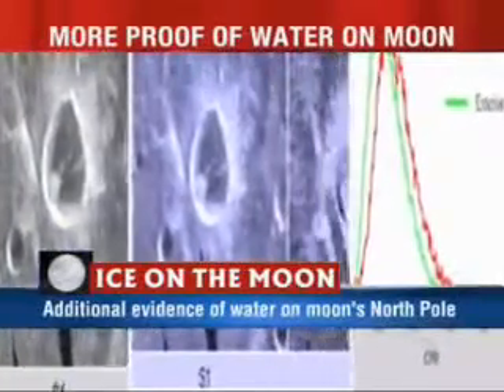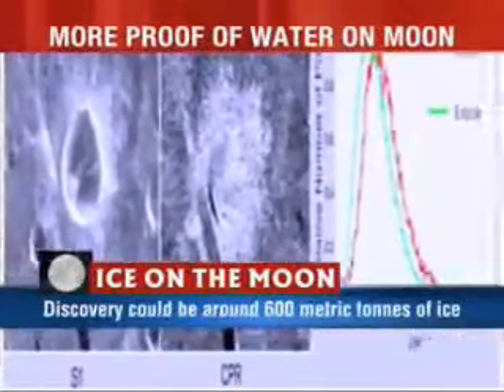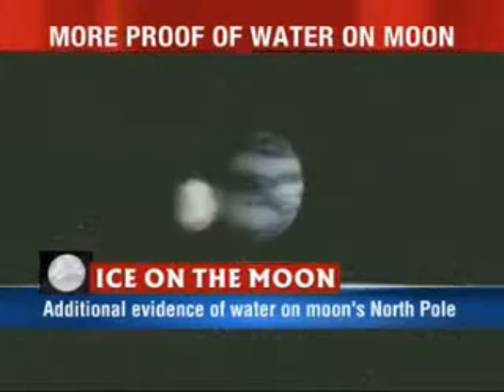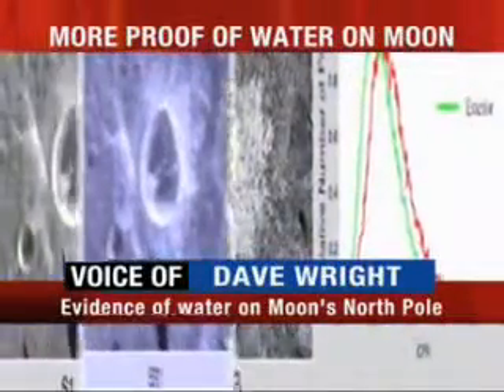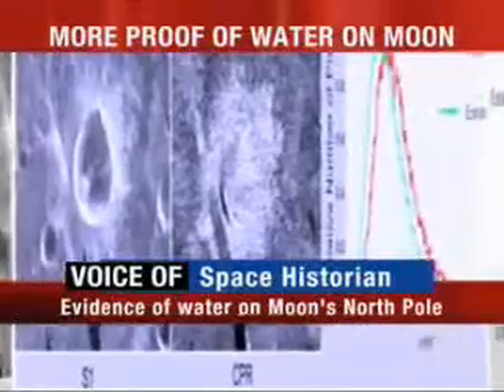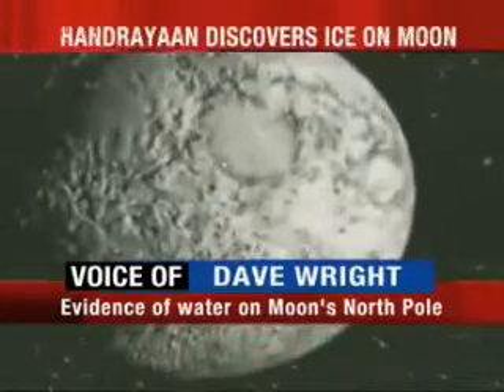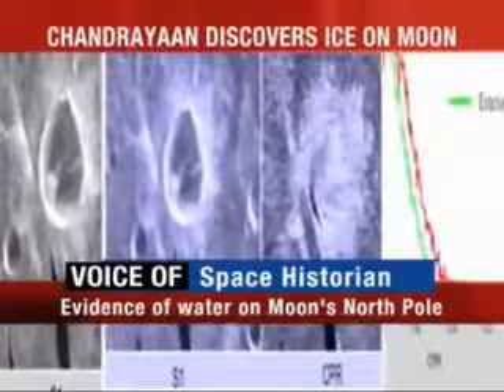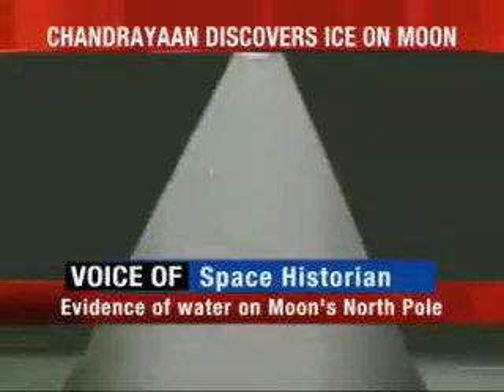Chandrayaan Discovers Ice on moon - Proof of water on moon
Using data from a Nasa radar that flew aboard India's Chandrayaan-1 spacecraft, scientists have detected ice deposits totalling at least an estimated 600 million metric tons near the moon's North Pole.

Nasa's Mini-SAR instrument, a lightweight, synthetic aperture radar, found more than 40 small craters ranging in size from 2 to 15 km in diameter with water ice, the US space agency announced today. "The emerging picture from the multiple measurements and resulting data of the instruments on lunar missions indicates that water creation, migration, deposition and retention are occurring on the moon," said Mr Paul Spudis, principal investigator of the Mini-SAR experiment at the Lunar and Planetary Institute in Houston.

The new discoveries show the moon is an even more interesting and attractive scientific, exploration and operational destination than people had previously thought.

"After analysing the data, our science team determined a strong indication of water ice, a finding which will give future missions a new target to further explore and exploit," said Mr Jason Crusan, programme executive for the Mini-RF Programme for Nasa's Space Operations Mission Directorate in Washington.